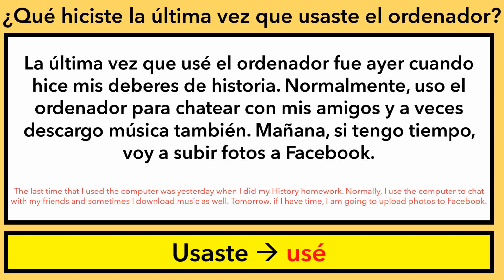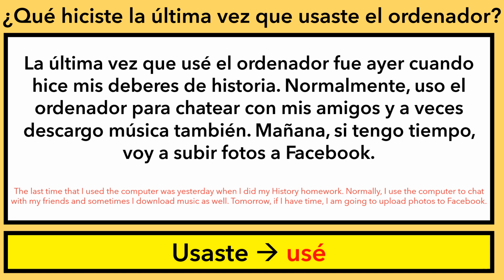GCSE Spanish - AQA Writing: 90 Word Task Ideas - Using The Computer